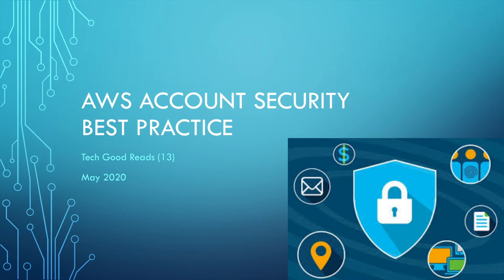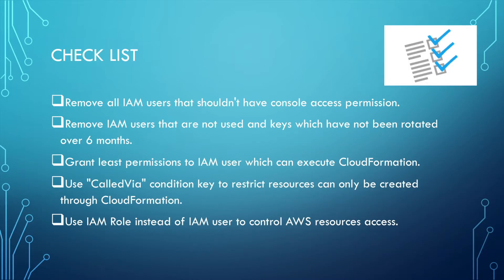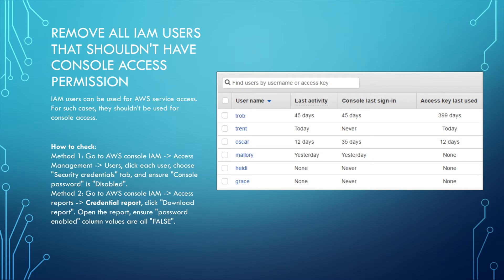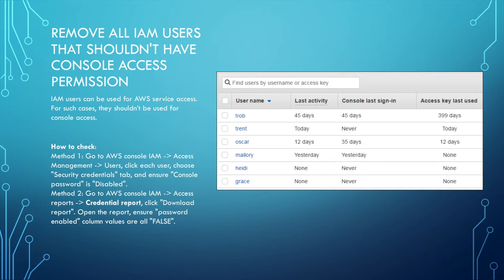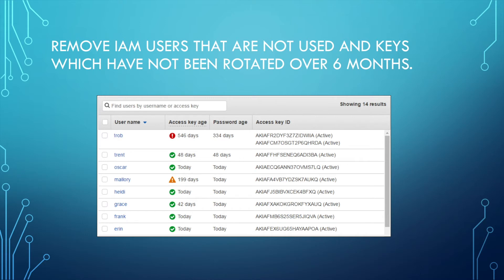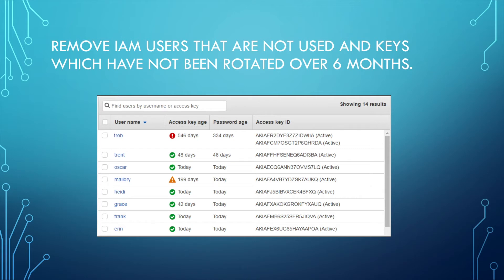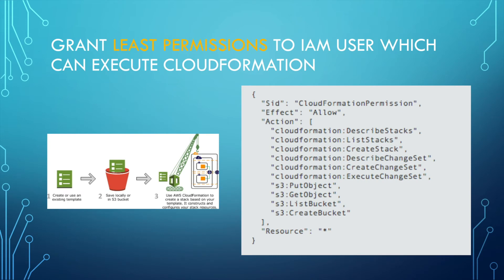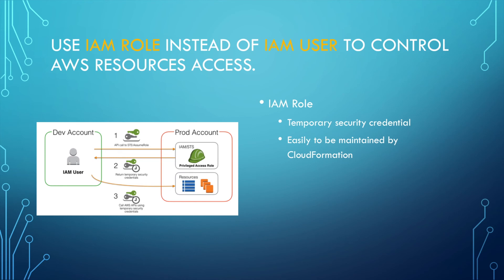TechGoodReads(13): AWS Account Security Best Practice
In this program, I will introduce several best practices that can help you increase AWS account security.